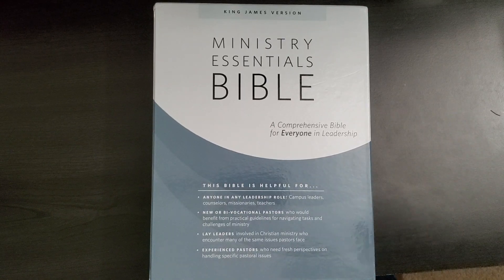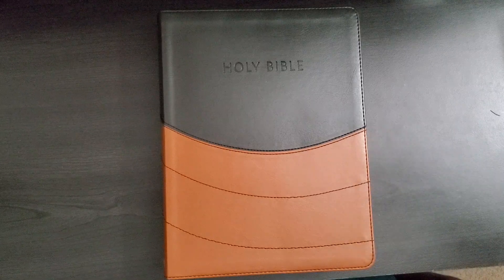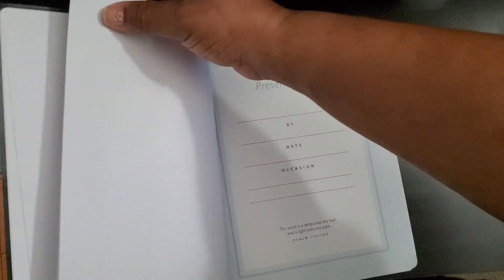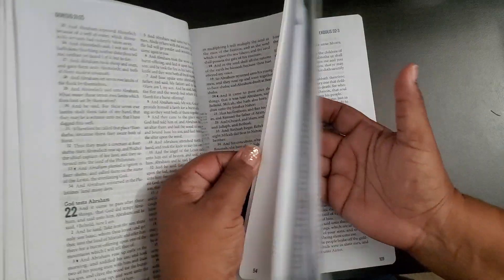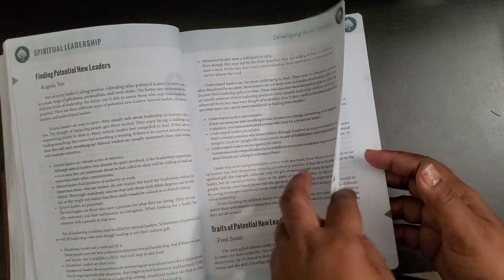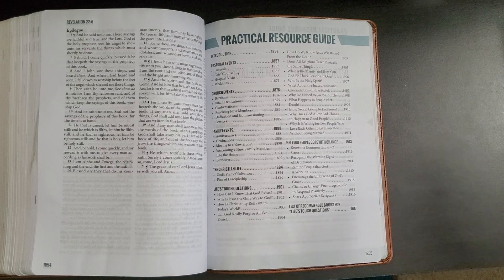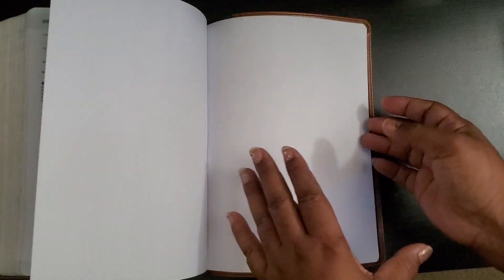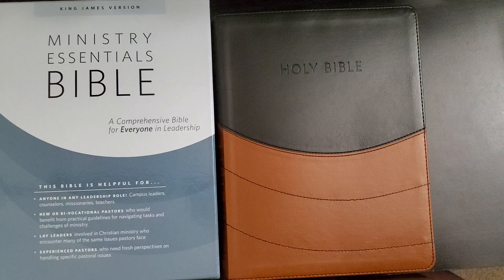Ministry Essential Bible Review